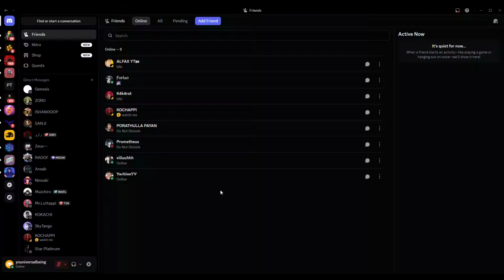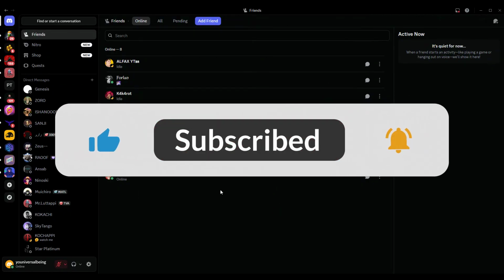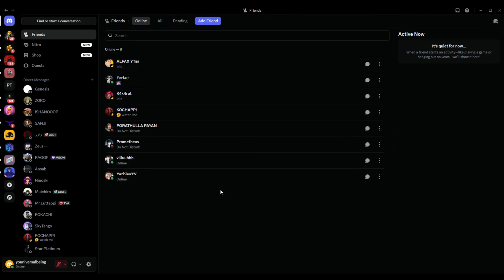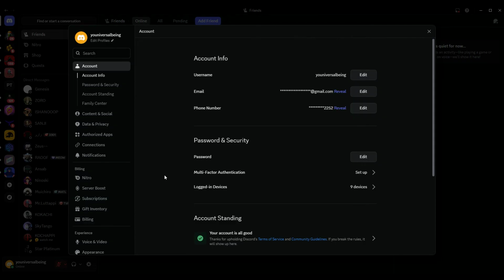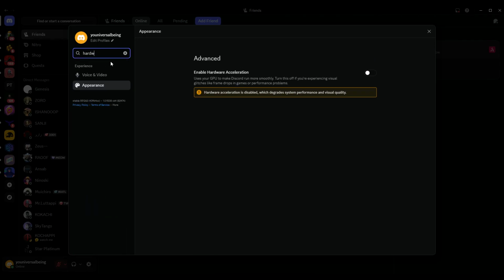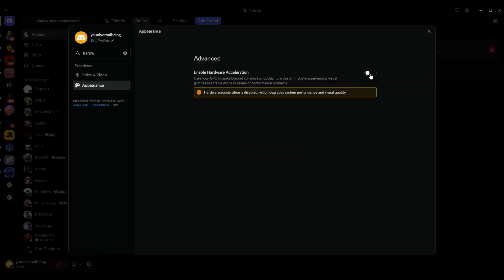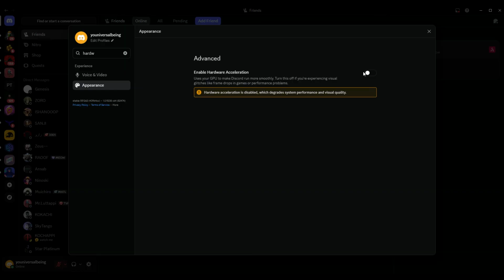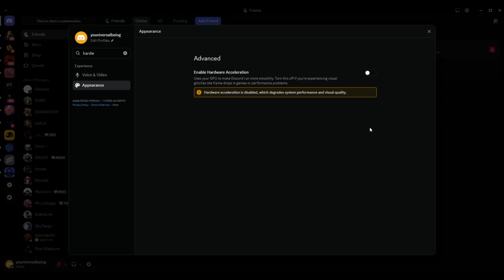How To Turn On Or Turn Off Hardware Acceleration In Discord (Easy Guide)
Learn how to turn hardware acceleration on or off in Discord on PC with this quick step-by-step tutorial. Follow along to change the setting, relaunch Discord, and apply the update in seconds.

🕚Timestamps:
0:00 Intro
0:17 Open Discord And Go To User Settings
0:36 Open Advanced Settings
0:52 Find Hardware Acceleration
1:08 Turn It On Or Off
1:22 Click Okay Or Relaunch
1:35 Outro

✍️What You'll Learn In This Video:
• How To Find The Advanced Menu In Discord
• How To Turn Hardware Acceleration On In Discord
• How To Turn Hardware Acceleration Off In Discord
• How To Relaunch Discord After Changing Settings
• How Hardware Acceleration Affects Discord Performance

💡Pro Tips:
• Turn Hardware Acceleration ON If You Want Discord To Use Your GPU For Smoother Performance
• Turn Hardware Acceleration OFF If You Notice Crashes, Freezing, Or Display Glitches
• Restart Discord Properly After Changing The Setting So The Update Applies Correctly
• If Discord Still Feels Slow, Check Your Graphics Drivers And Windows Updates Too
• Test Both Settings To See Which One Works Best For Your PC Setup